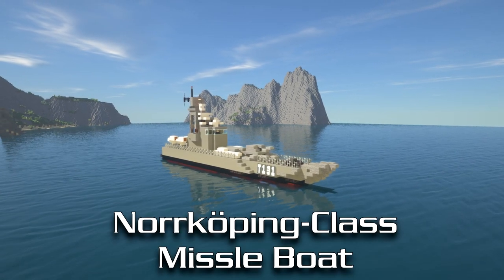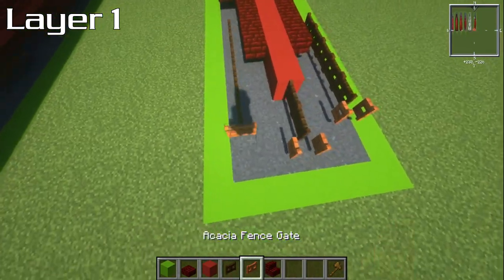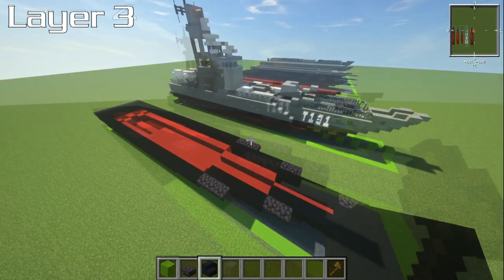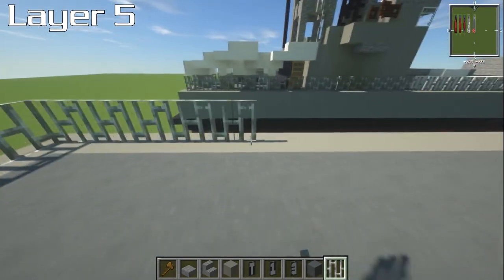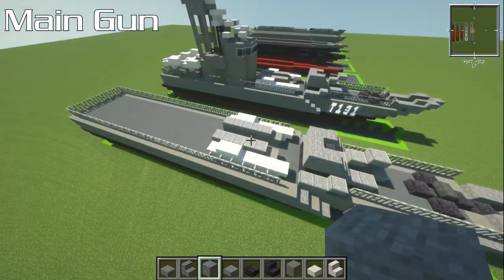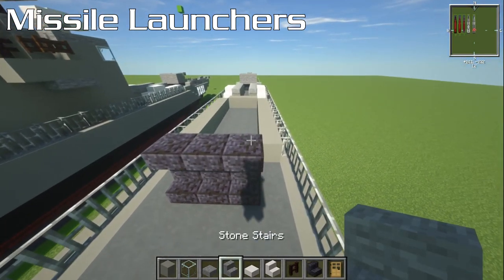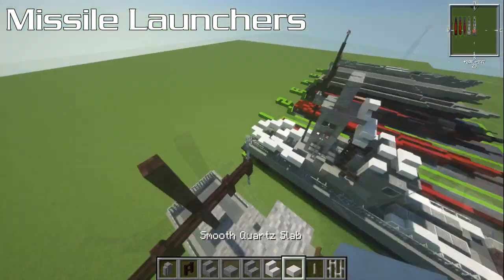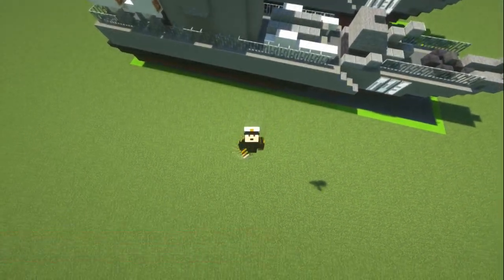🚢 Minecraft Tutorial: How to Make a Missile Boat (Norrköping-Class) [Swedish Navy]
In this video I should you how to build a Norrköping class missile/torpedo boat used by the Swedish Navy.

📖 CHAPTERS
00:00 Introduction
02:12 Layer 1
05:18 Layer 2
08:09 Layer 3
09:39 Layer 4
11:15 Layer 5
15:17 Chains
17:00 Main Gun
19:48 Bridge
29:50 Missile Launchers

🎮 GAME INFORMATION
Game - Minecraft
Version - 1.16.1

🎼 MUSIC
Rockin' For Decades - Being Born Again